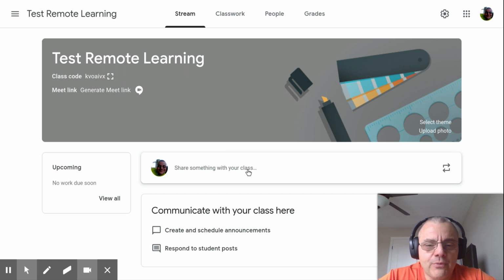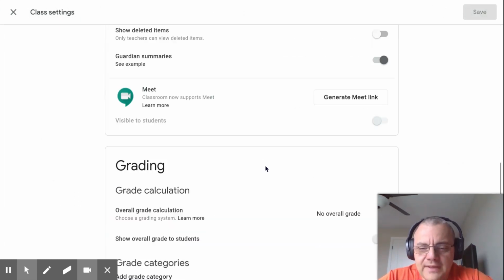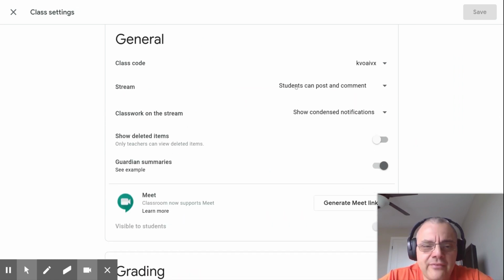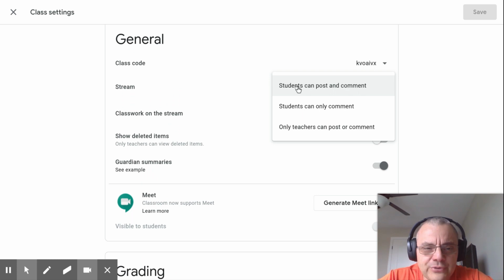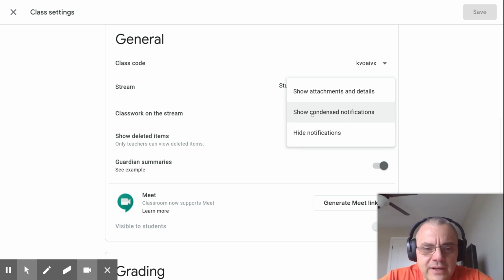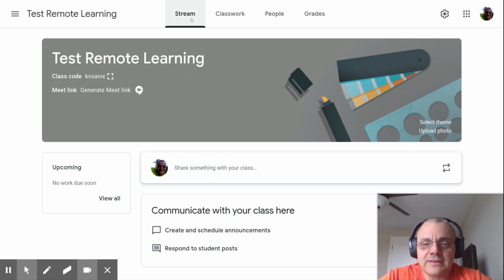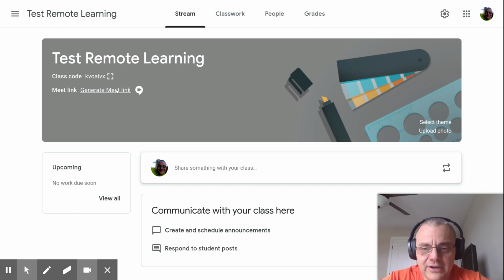Remote Learning Google Classroom 1